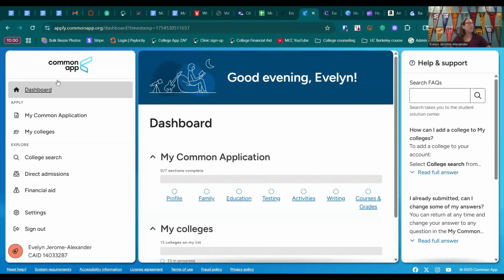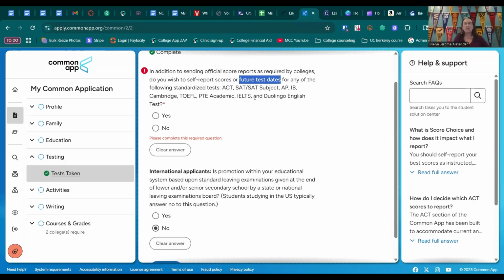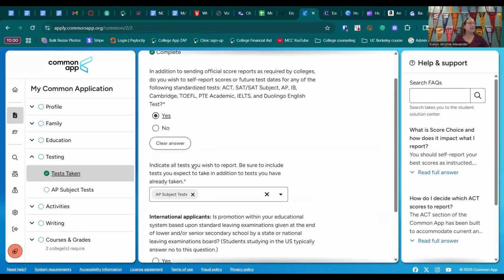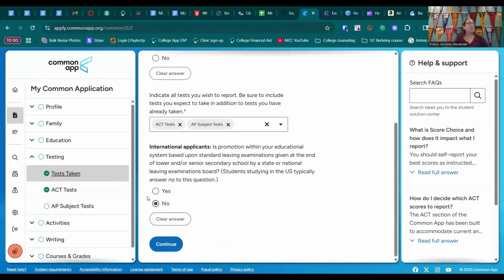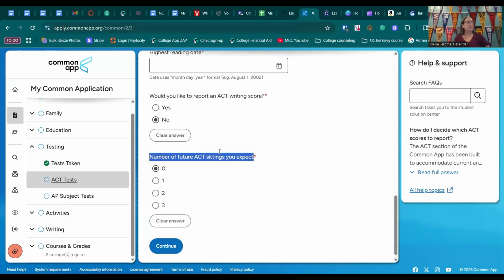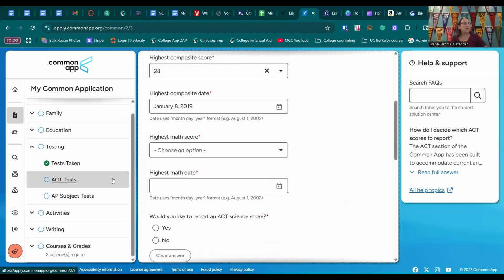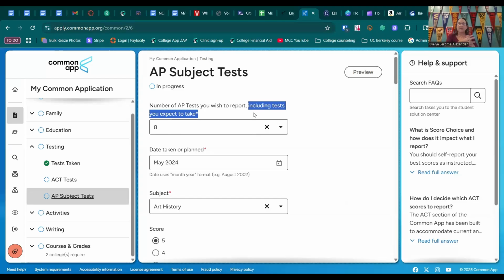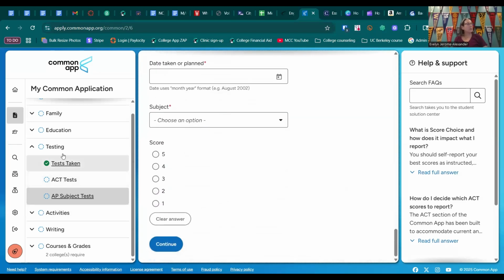5 - Common App Testing Section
In this video, Magellan College Counseling founder Evelyn Jerome-Alexander walks you through the Testing section of the Common Application, answering questions about reporting your SAT, ACT, IB, AP and other test scores.